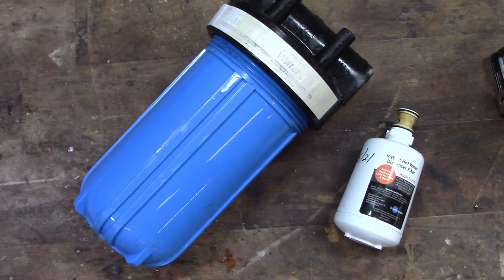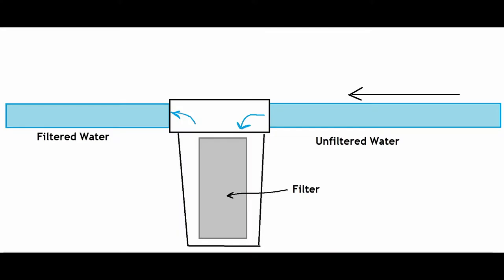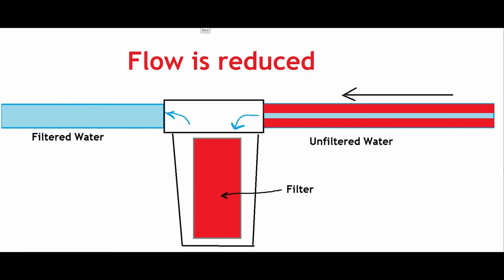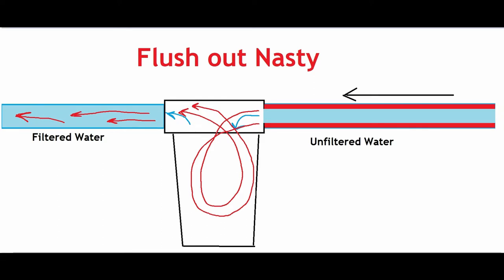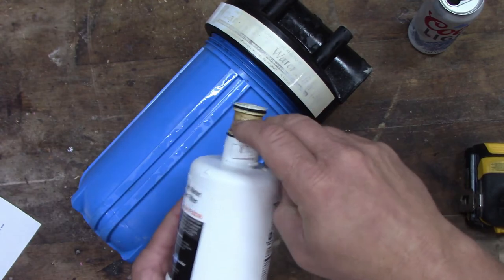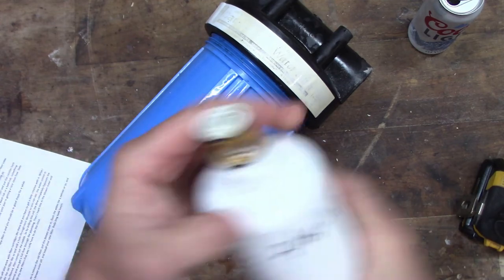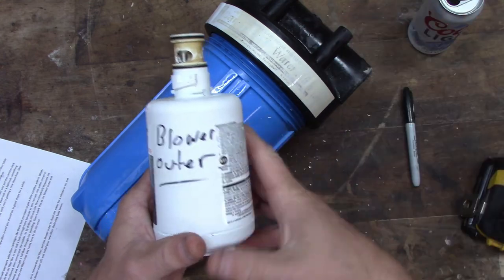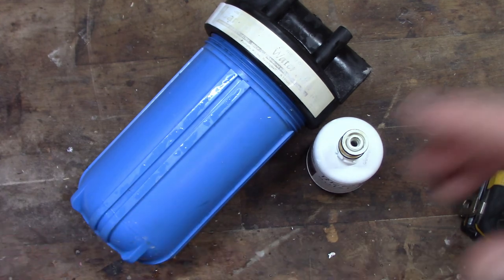Super Secret Trick For Changing Water Filters.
Trick for changing water filters to get longer life out of your filters and better water pressure.